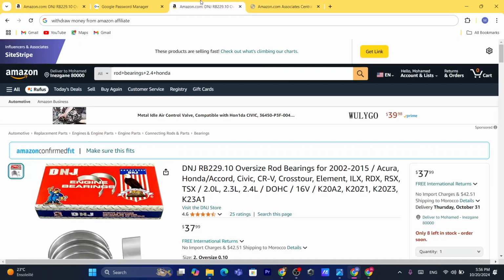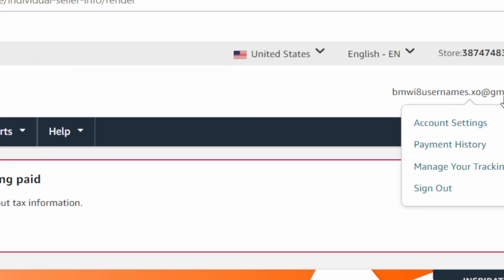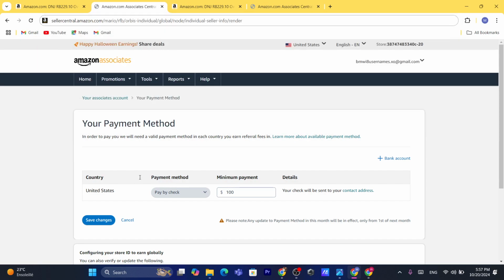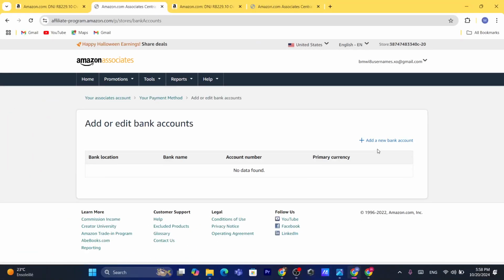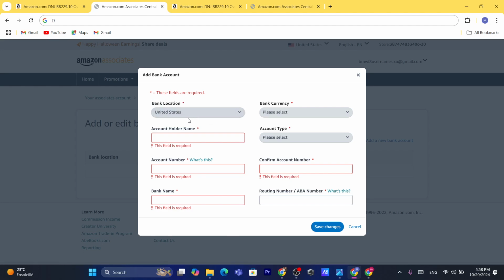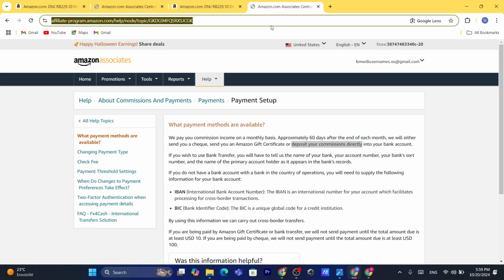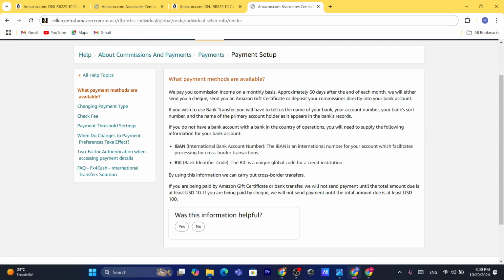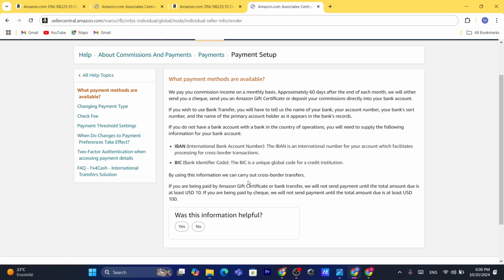How to Withdraw Money from Amazon Affiliate | Withdraw Amazon Affiliate Commission 2026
Wondering how to withdraw your Amazon Affiliate earnings? In this video, I’ll walk you through the updated process of withdrawing your Amazon Affiliate commission in 2024. Whether you’re just starting out or already earning, this step-by-step guide will help you understand the payout options and how to easily withdraw your affiliate commissions.

What You'll Learn:

How to Withdraw Amazon Affiliate Commission in 2024
Available Payout Methods for Amazon Affiliates
Step-by-Step Guide to Set Up Your Withdrawal Preferences
How to Transfer Affiliate Earnings to Your Bank
Tips for Managing Your Amazon Affiliate Payments
Get Paid from Amazon Affiliate Program